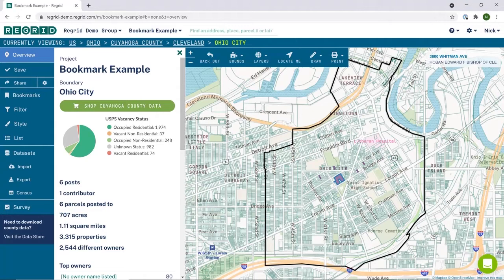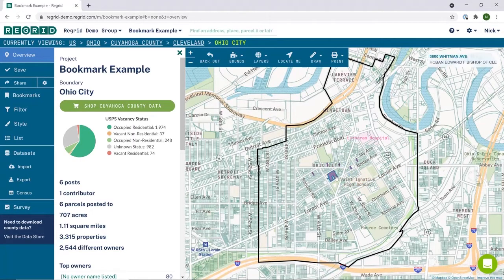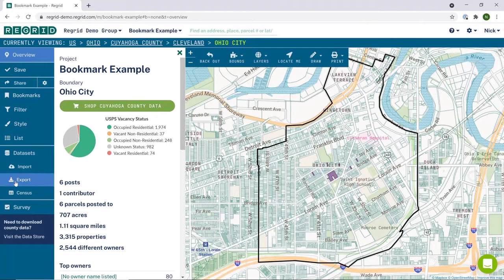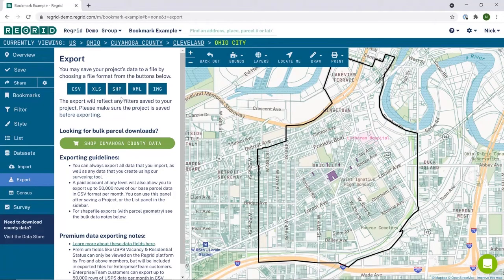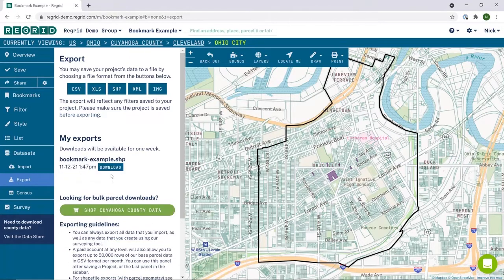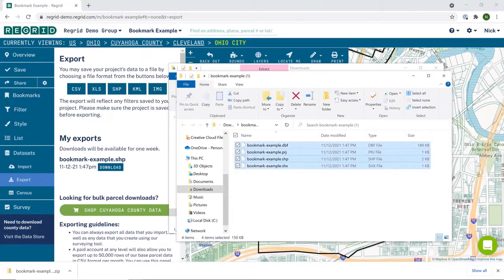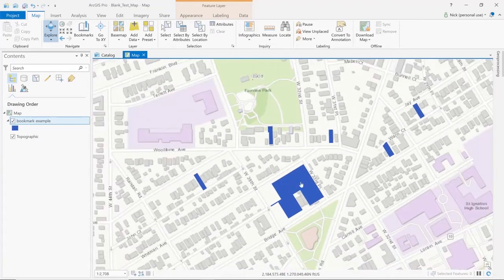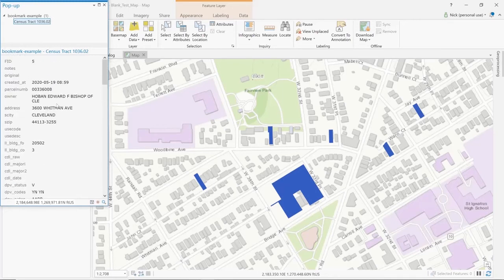Exporting Regrid Data to ArcGIS - Regrid Property App (Web)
Exporting data as a shapefile (.SHP) from the Regrid platform, then importing it into ArcGIS Pro.

The Regrid Property App is great if you want to see and work with property data using the tools we provide. If you are an Esri user and like our data (and especially if you have complex workfllows), you may be interested in our Feature Service product, which "streams" our property data directly into Esri platforms

Please note that the Regrid Property App interface has been updated since this video was shot - while the UI is slightly different now, the functionality remains the same.